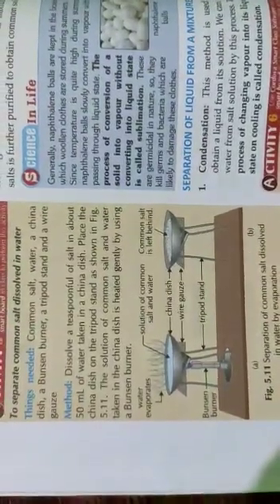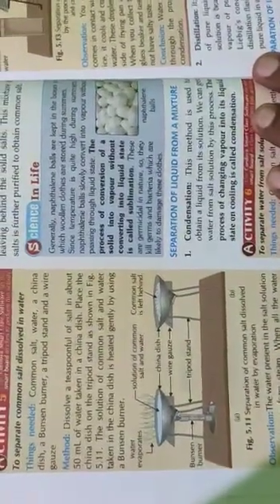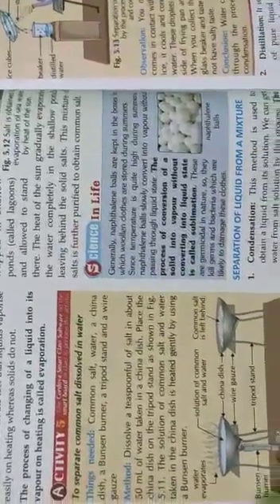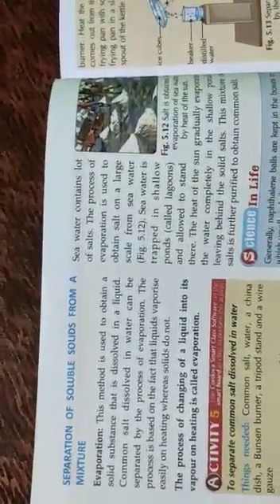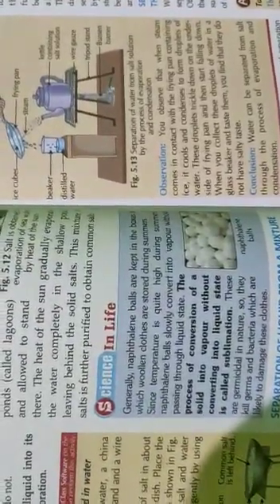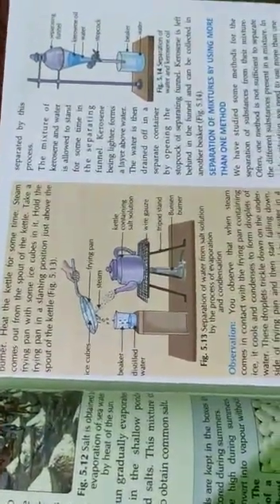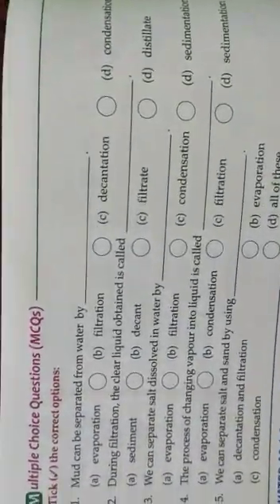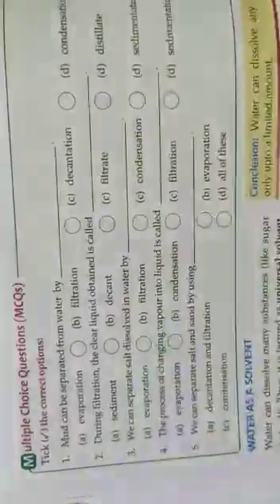Class- 6, Science , Chapter-5, Day- 4, 30/05/2020